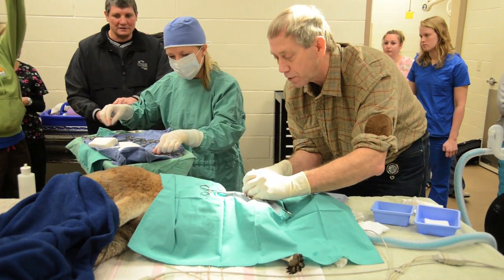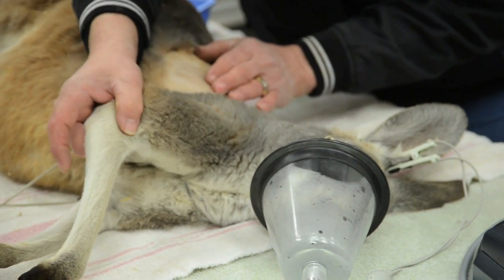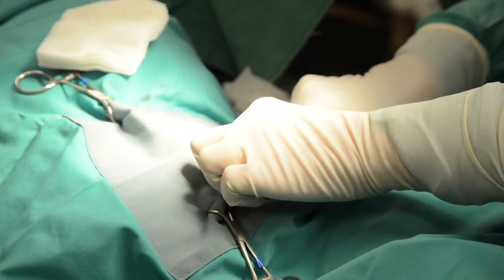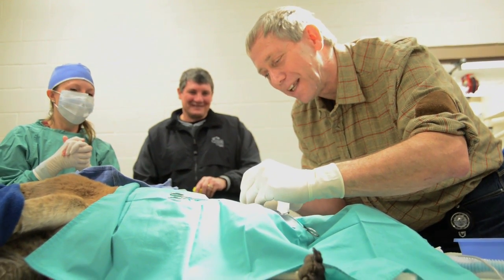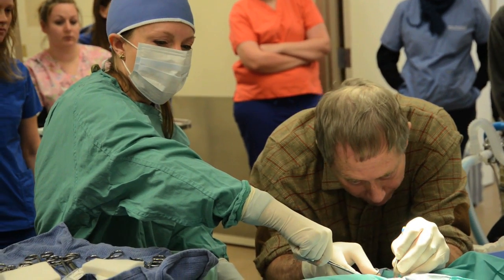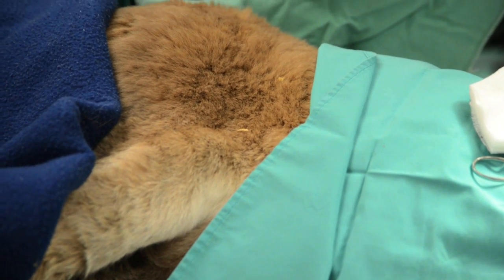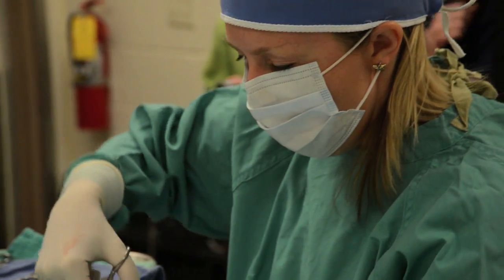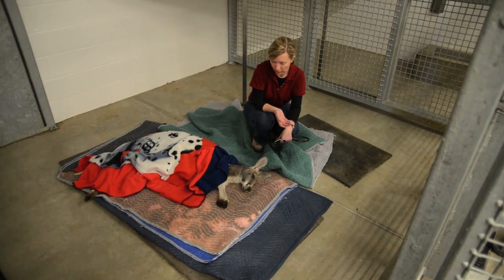Kangaroo receives stem cell therapy treatment.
Emerald is a resident of Rolling Hills Wildlife Adventure. In a two-hour procedure Wednesday morning at the zoo's veterinary clinic she made kangaroo history by undergoing stem cell treatment on an injured left leg, something that's believed never to have been attempted on such an animal.

Video by
Devin Frederking